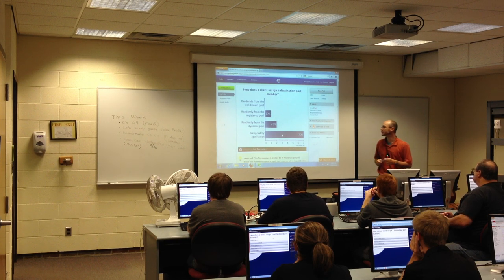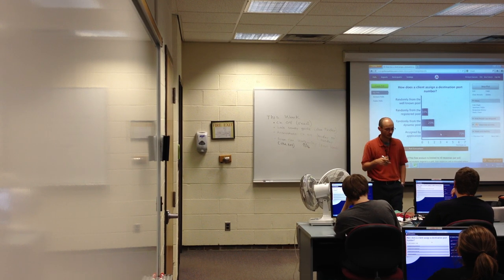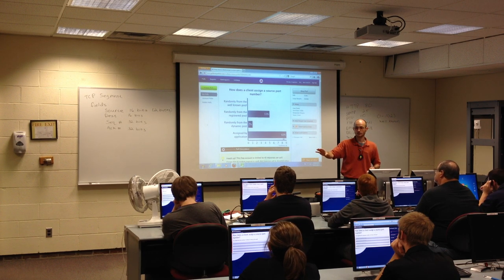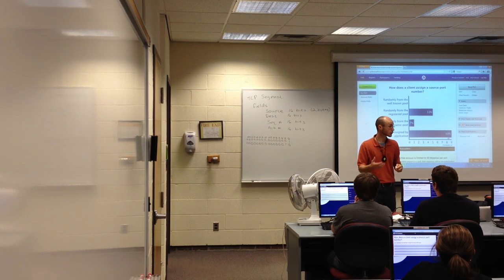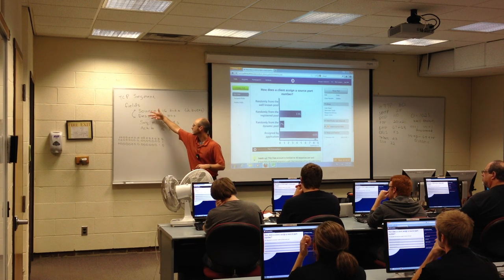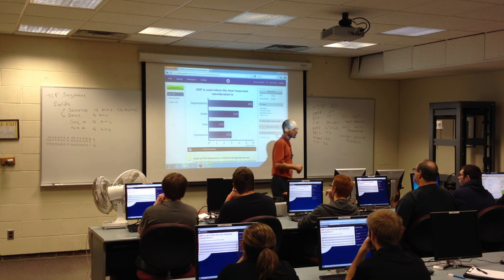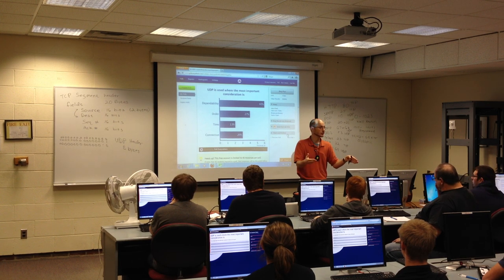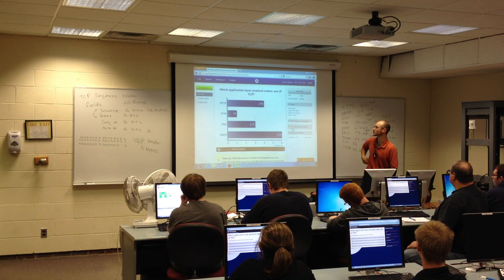Lecture - TCP Header